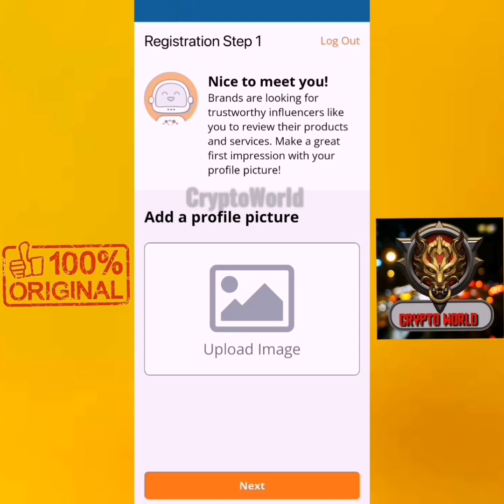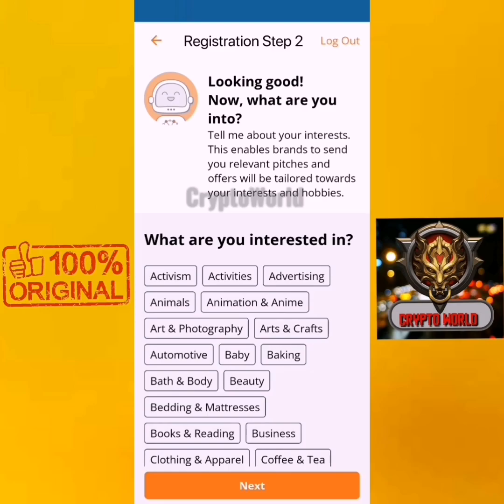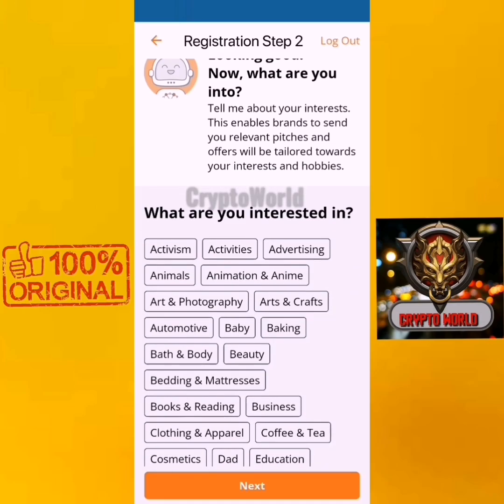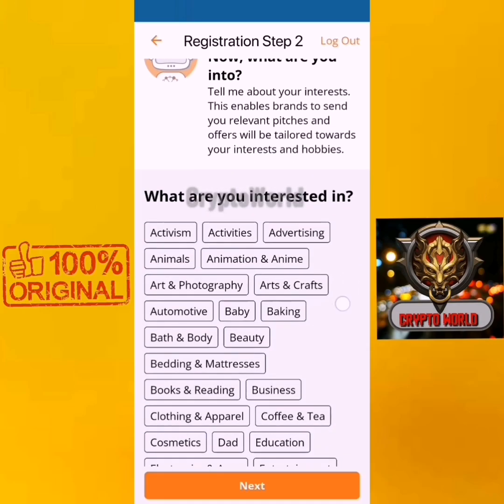Earn 50$ Dollars Daily Reviewing Product|Earn from Apps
Make money online with new app for Earning Online by doing reviews of offers. After registration you go to market and start reviews offers as they want in her description and get payed to your paypal account.All things explayned in video.also you earn from your affiliate marketing link.
Watch carefully and start earn for free.